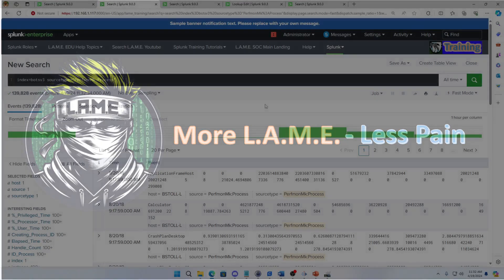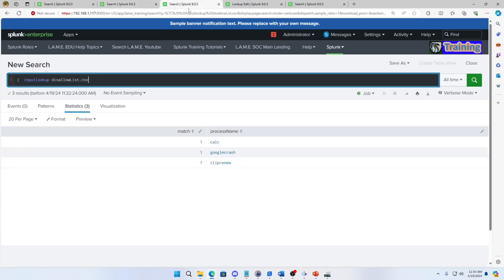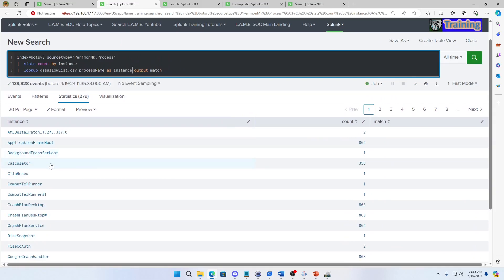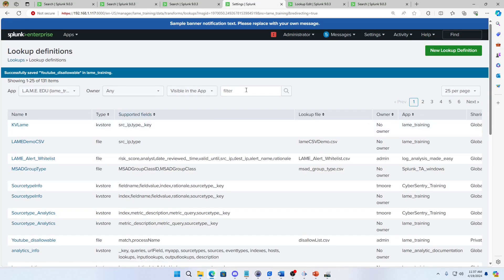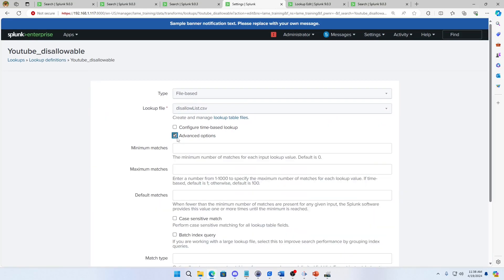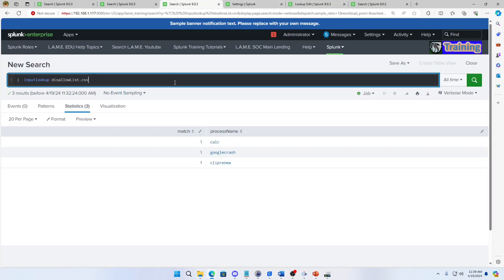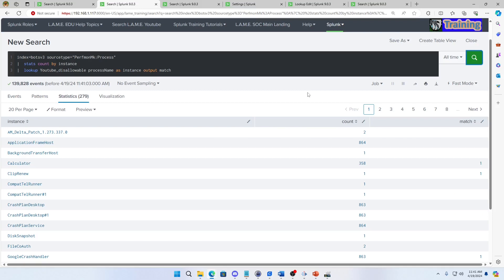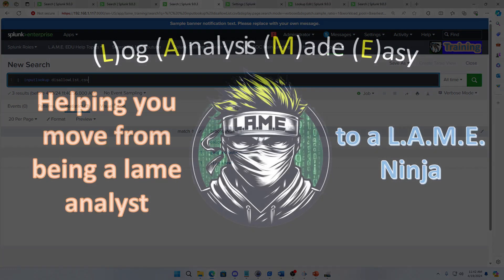Improve Your Splunk Lookups | Wildcards, Case Sensitivity and Bulk Updates Explained